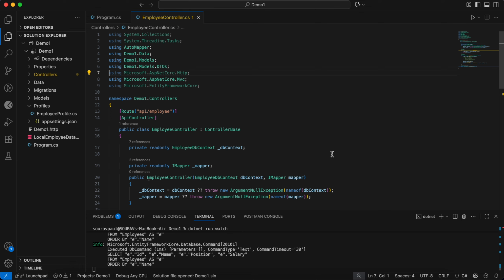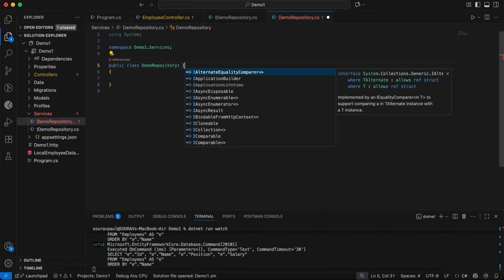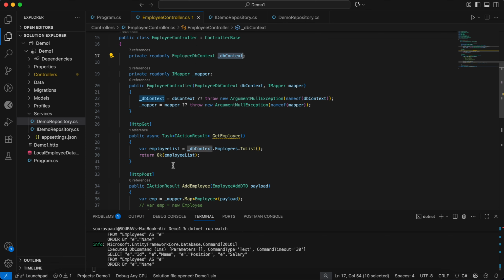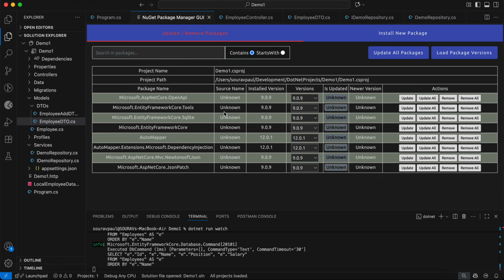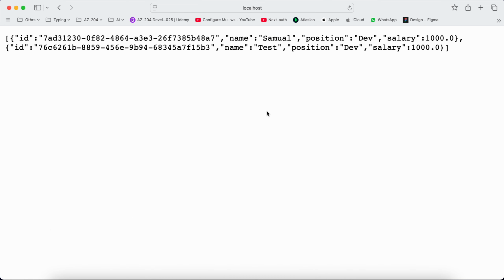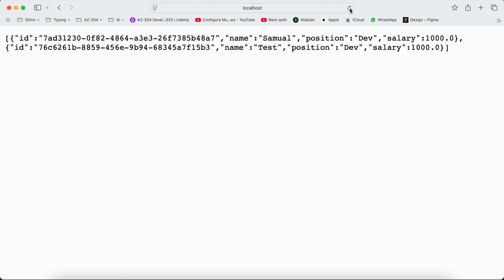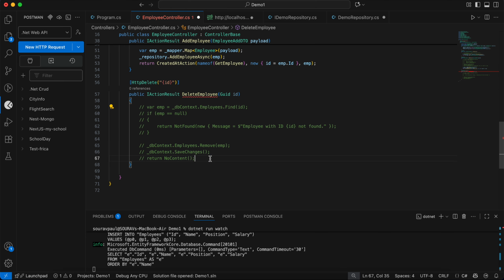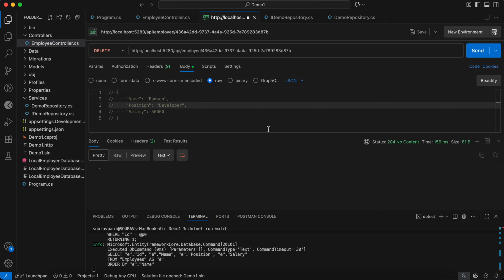Repository pattern - DotNet Part-6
Here are a few options for the video description about the Repository Pattern in a .NET Web API, focusing on clear explanations and its benefits.

Option 1: Simple and Analogous (Best for Beginners)
Title: Clean Architecture: Introducing the Repository Pattern in .NET (Part 6)

Description:
Welcome to Part 6! Up until now, we’ve been talking to our database directly from our API Controller. That makes the code messy and hard to test.

The Repository Pattern solves this problem! Think of the repository as a clean, dedicated middleman (a "data concierge") between your main business logic and your Entity Framework code.

In this video, we'll refactor our existing CRUD application to implement this pattern. You'll learn how to:

Define a clear interface (the contract) for all your data operations.

Create a concrete repository class to handle all EF Core interactions.

Use Dependency Injection to easily swap out your data layer for testing.

This pattern is essential for building professional, maintainable, and testable .NET applications! 🏗️